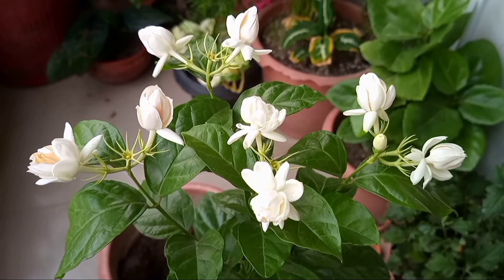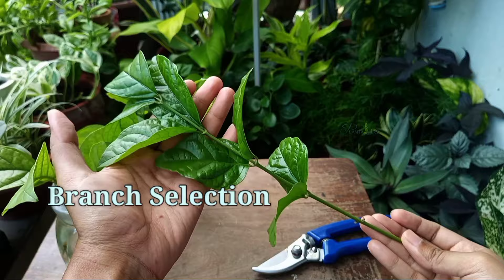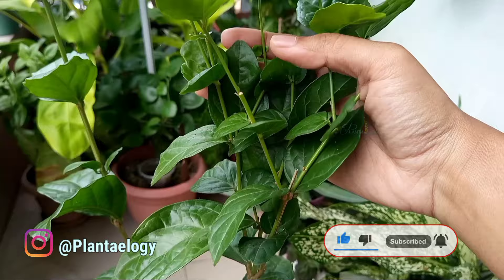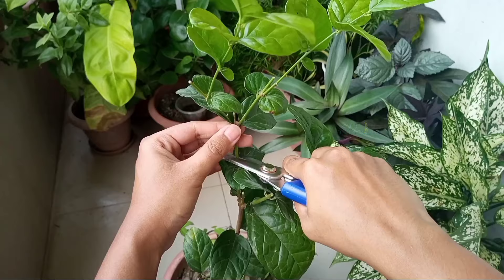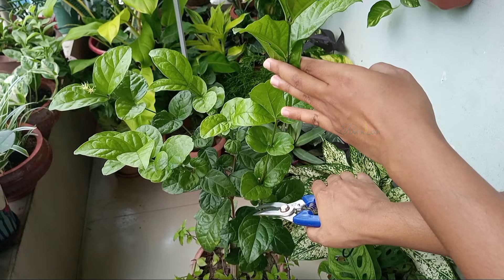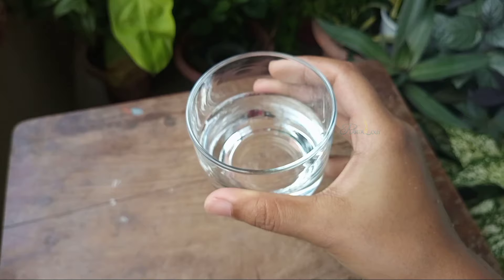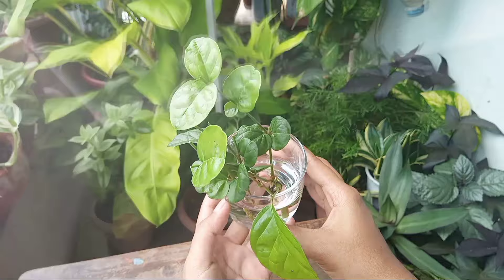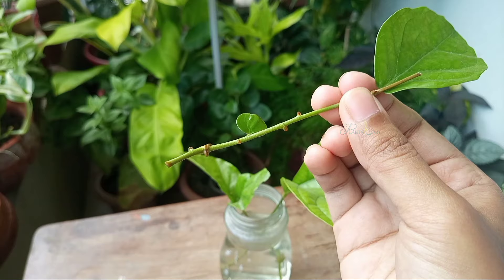Grow Jasmin FAST// How to Grow Jasmin from Cutting with UPDATE// Arabian Jasmine Plant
Thinking about grow jasmin fast? Check this video. I have shared how to grow jasmin from cutting with update. You will get a overall idea about how to grow jasmine plant from cuttings and how to grow jasmine, how to grow jasmine plant from cuttings. Growing mogra from cutting or growing jasmine from cuttings is the fast way and best way to grow jasmine plant.

**From a healthy jasmine plant, we have to select semi-hardwood stems as cutting. these are the stems that grow during a plant's growing season, partly mature but flexible and green. These types of stems are semi-hardwood stems and they are very active in forming roots.

**Take such types of healthy branches from your jasmine plant. Make a clean cut below a node and make sure every cutting has at least 3-4 healthy nodes.

**And simply put the cuttings in clean water. Before putting the cuttings in water, remove some lower leaves if there is a possibility to touch the water. Make sure at least 1 node has submerged into water.

**Change the water once every couple of days and keep the jar in a bright shady area.

**Cuttings will be rooted within 15-20 days

About Me